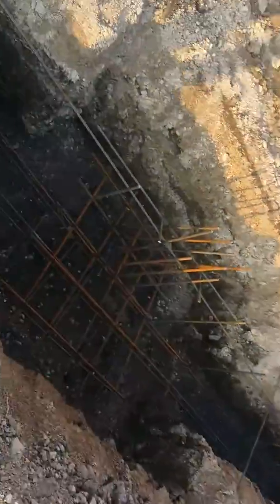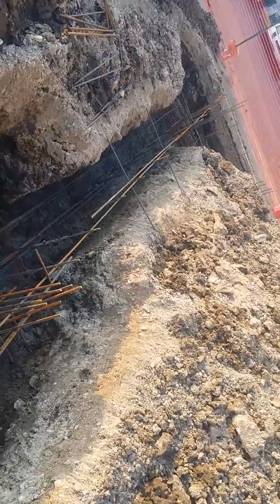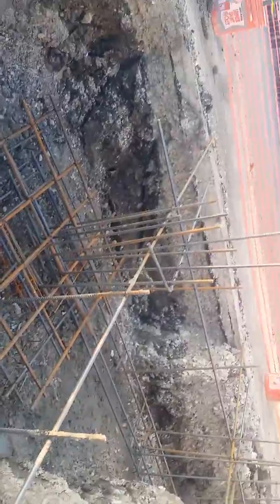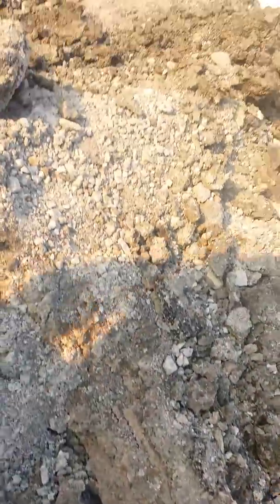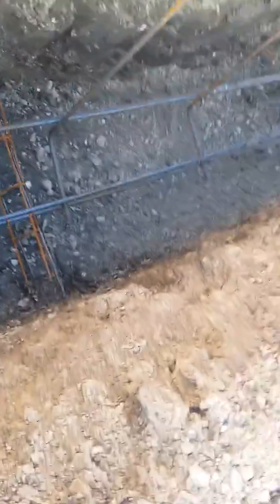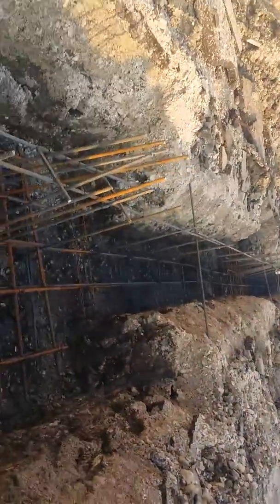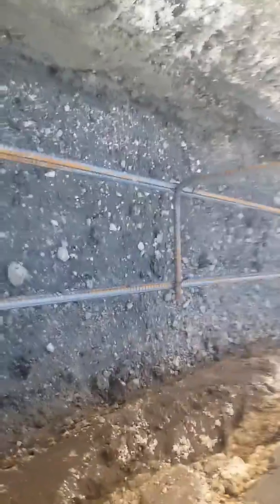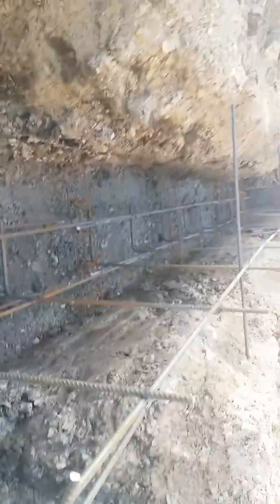Constructors911 Footing soil compaction evaluation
Constructors911, Footing, Building, construction